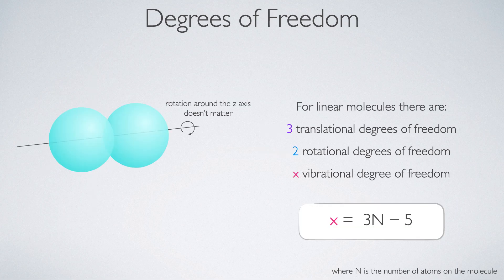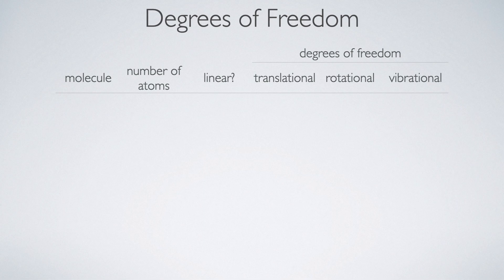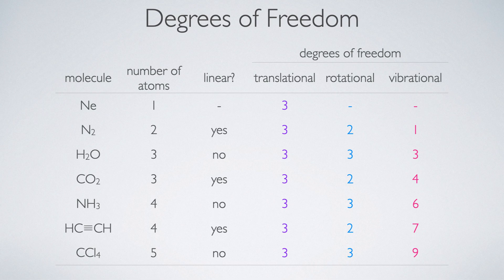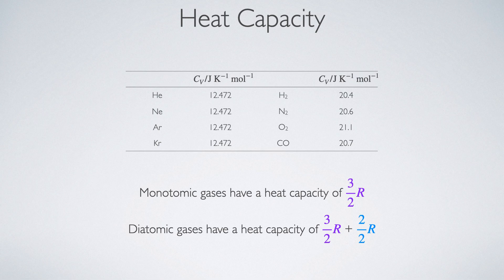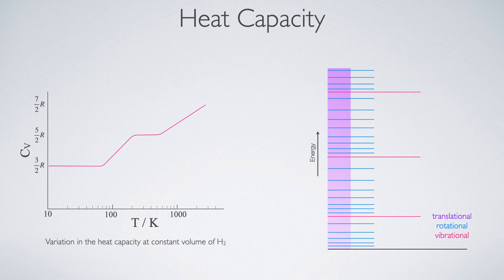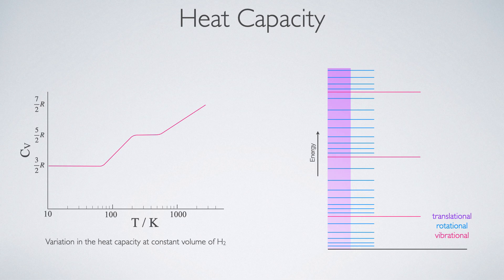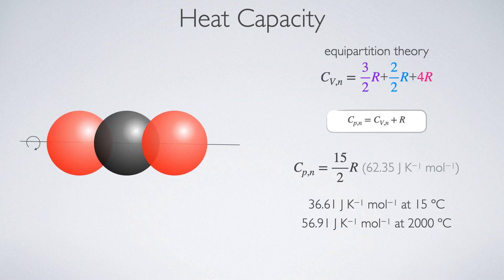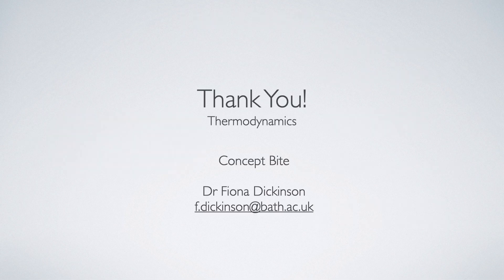Degrees of freedom and heat capacity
Concept Bites in Thermodynamics

Introducing equipartition theory, and showing the link between heat capacity and degrees of freedom of a molecule.